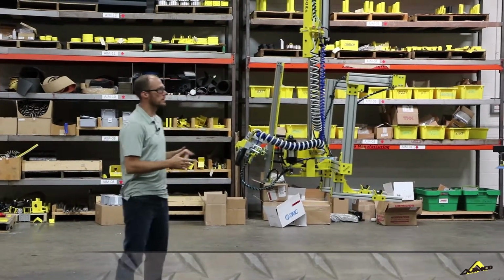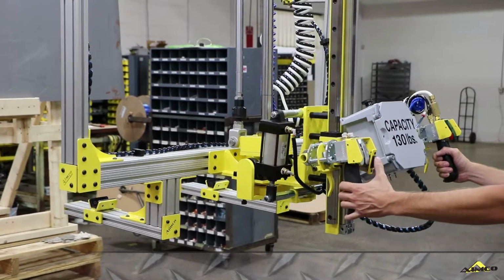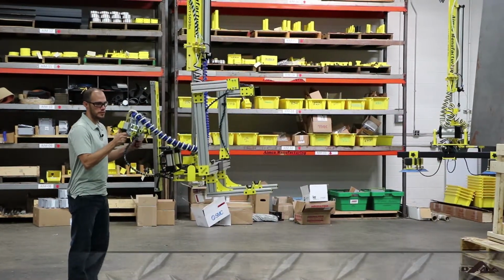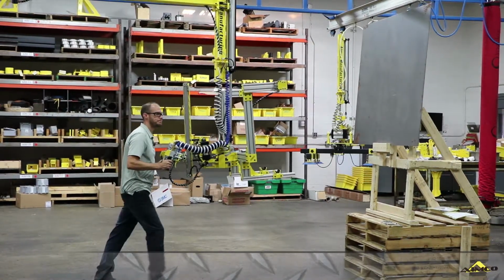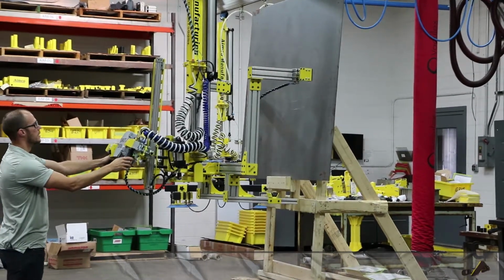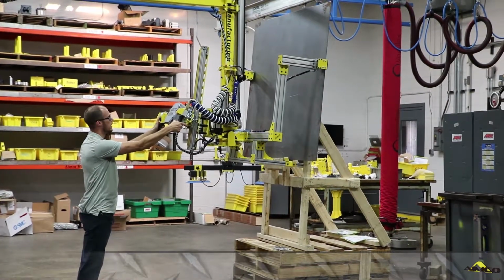Trolley Platform | Boom Jib | Clamp and Tilt Lift Assist | AIM6351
This system is designed to pick and place formed floor pans from a conveyor to a racking system in the automotive industry.